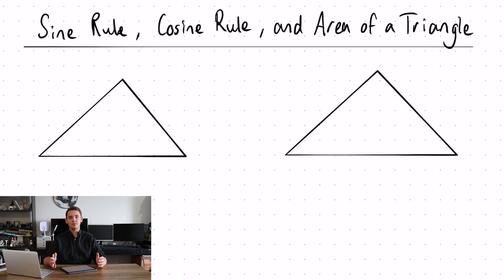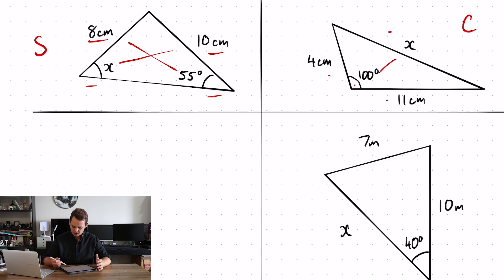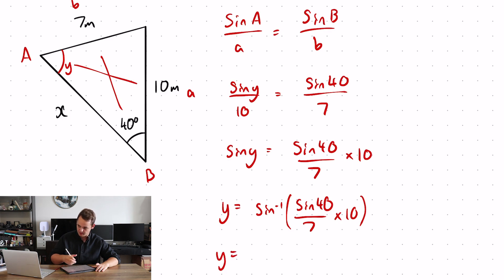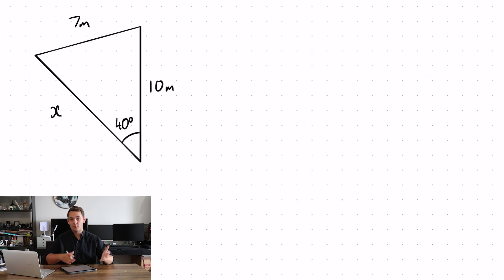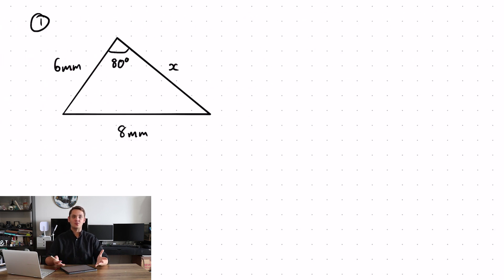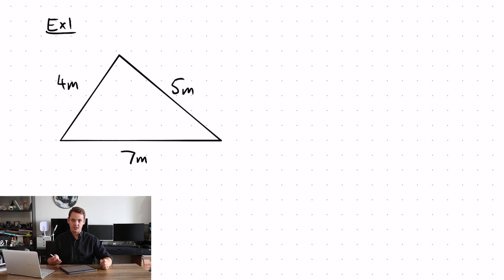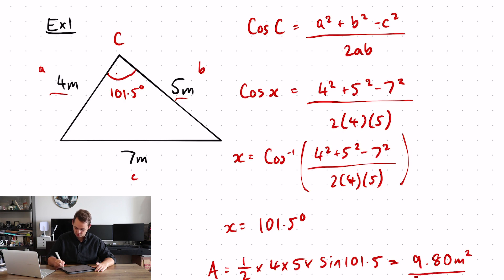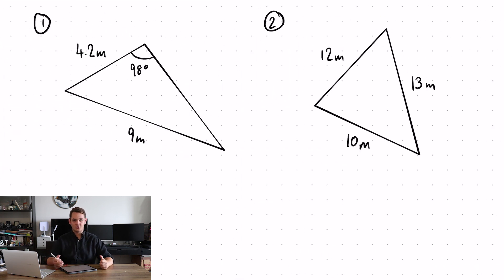Sine Rule, Cosine Rule, and Area of a Triangle (Trigonometry)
A tutorial on how to decide when to use the Sine Rule or the Cosine Rule and when you may need to use both. Also how to use the Sine Rule or Cosine Rule in conjunction with the formula for the area of a triangle.